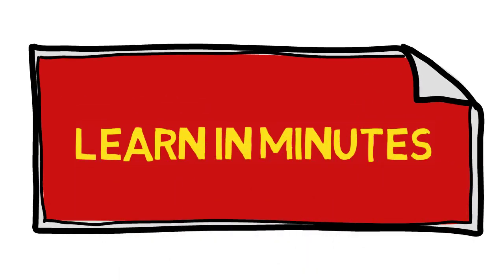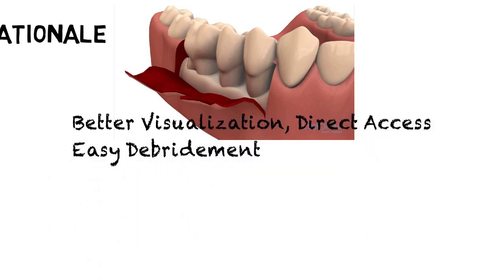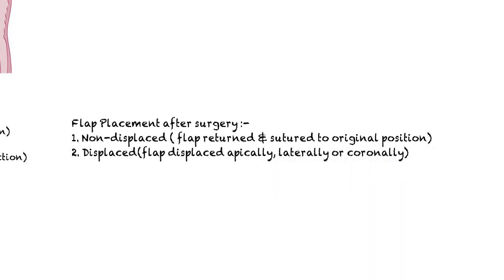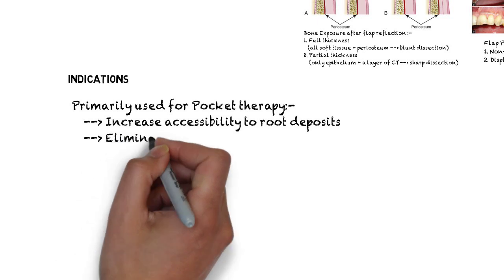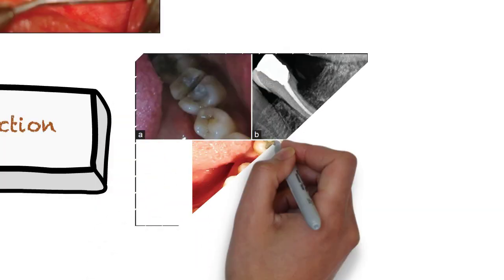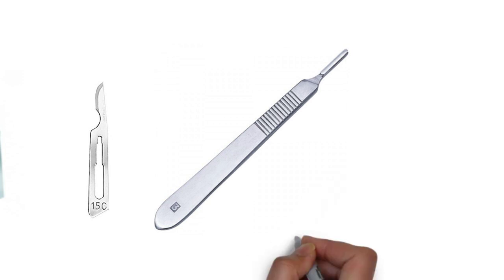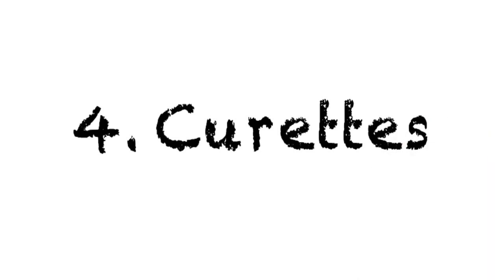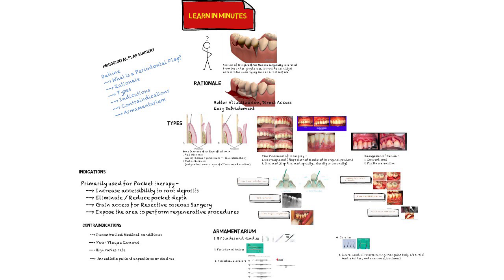Periodontal Flaps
Educational

Images courtesy:-
Periodontal  flap :- Lapointe dental centre
Lateral flap , craters, orban’s, kirkland knives, mini curettes- periobasics.com